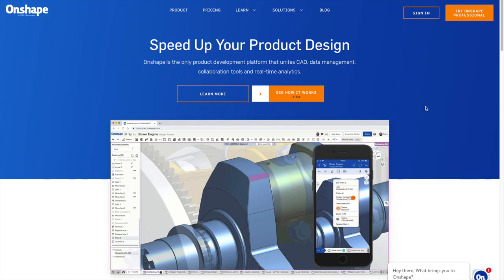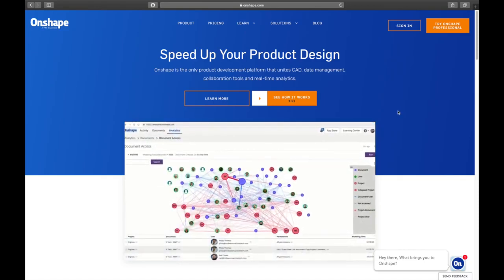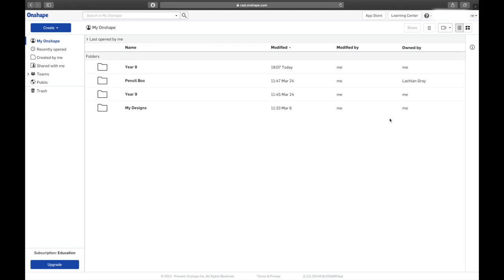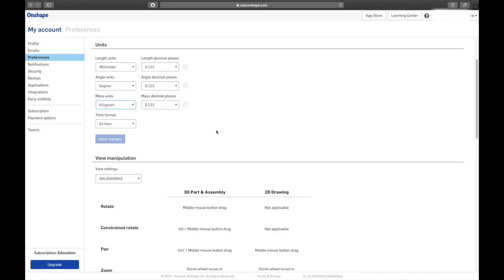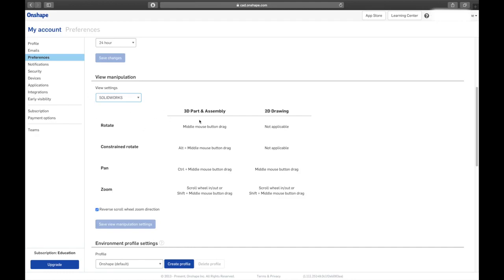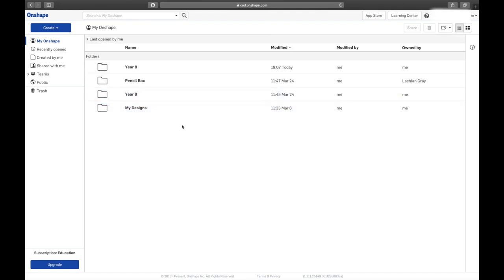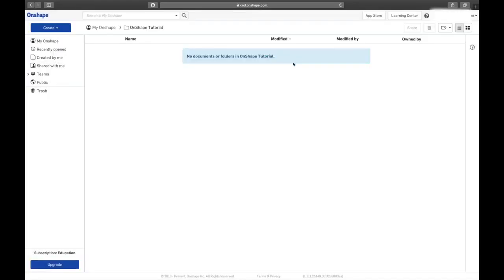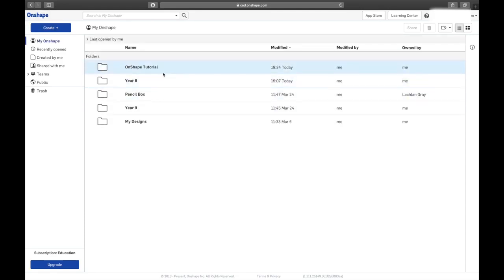Onshape Tutorial 2 Signing In, Setting Up Measurements and Intro